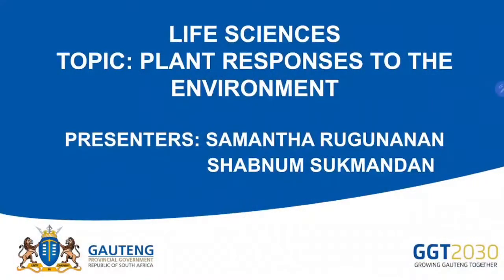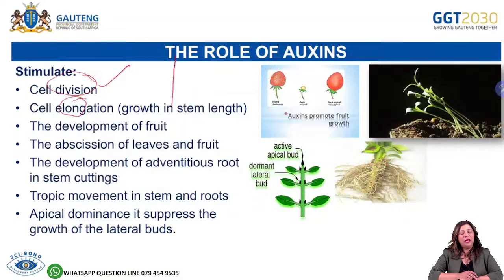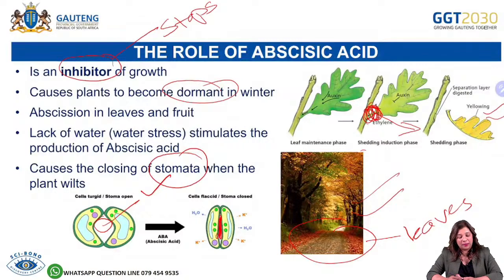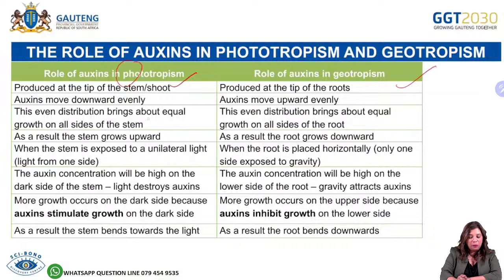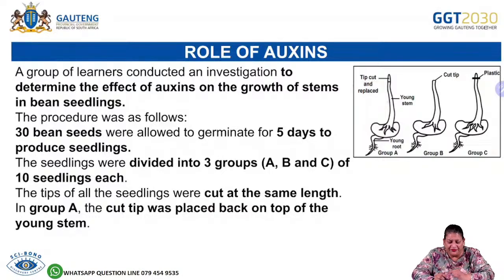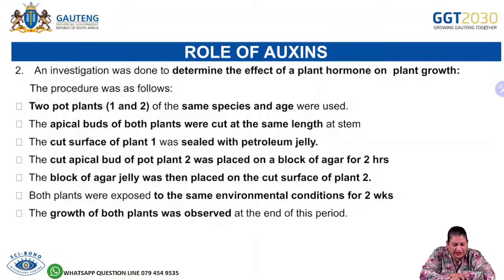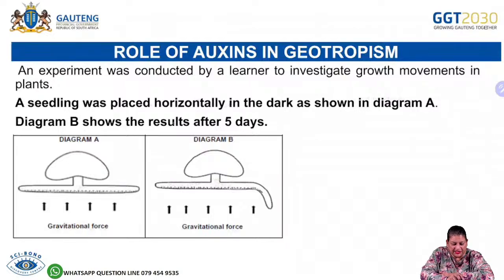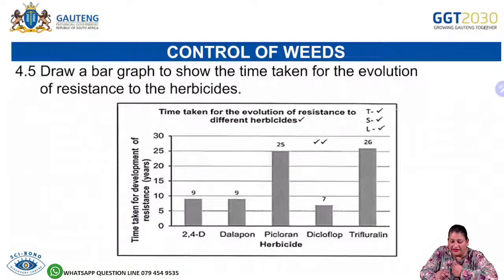25 JULY 2024 14:00 - 15:30 LIFE SCIENCES GRADE 12